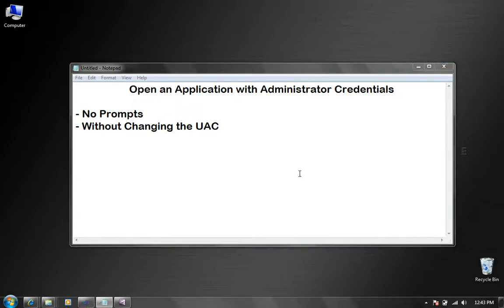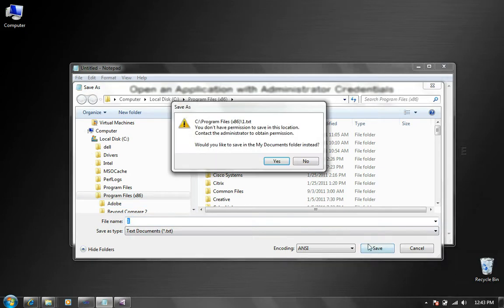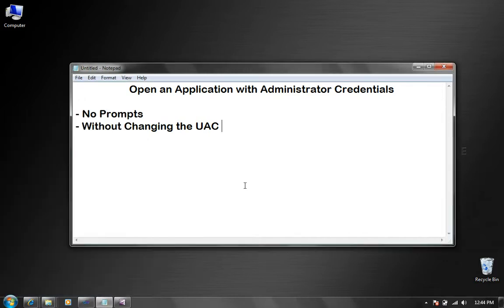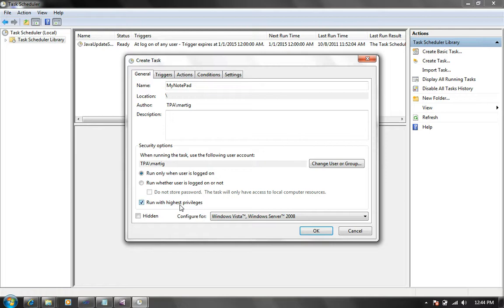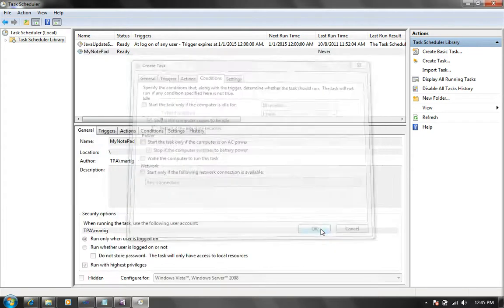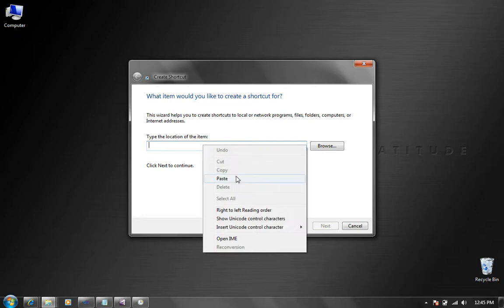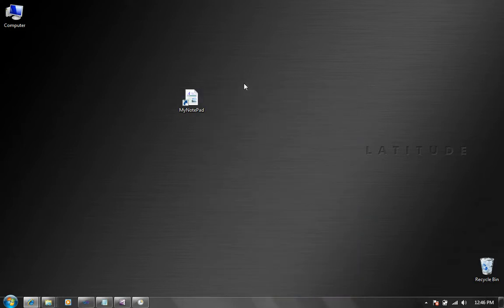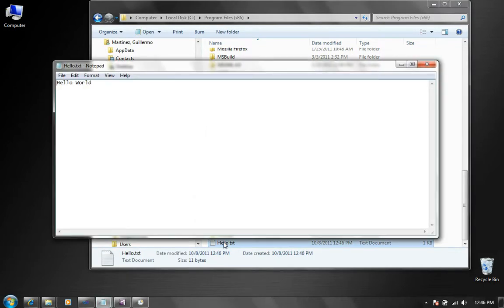Windows 7 - How to Open an Application in Administrator Mode without Prompts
This brief tutorial explains a Windows 7 and Windows Vista workaround to create a shortcut that allows opening a program with elevated permissions without modifying User Account Control and without receiving any authorization prompts from Windows